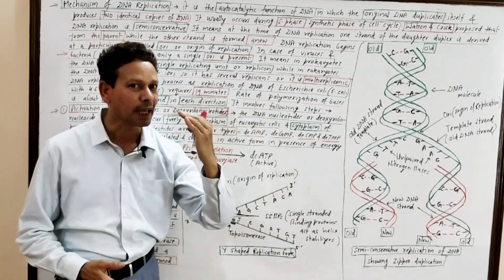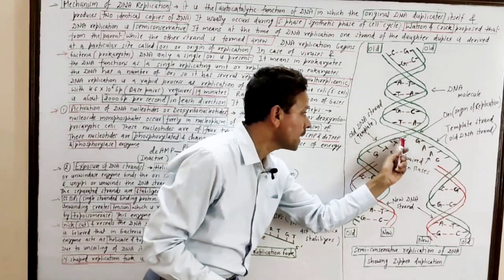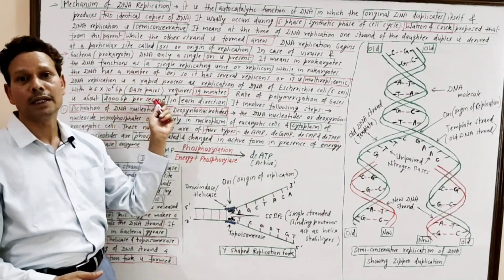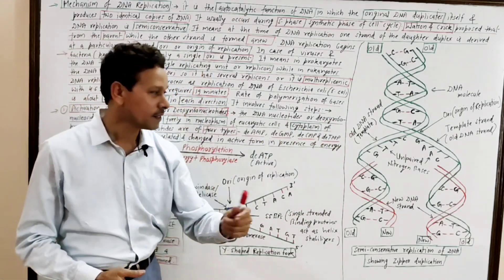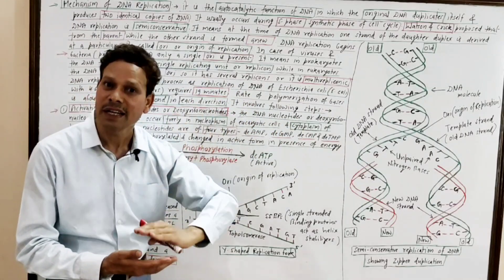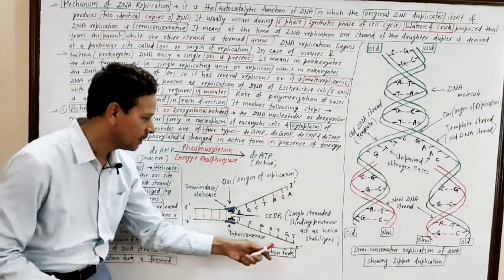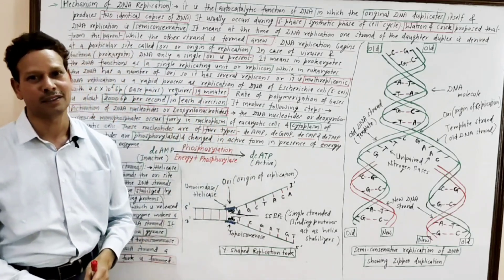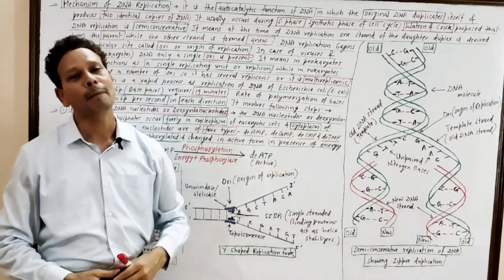Mechanism of DNA replication | Part 1 | For IAS,NEET,GATE,NET and BSc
Mechanism of DNA replication